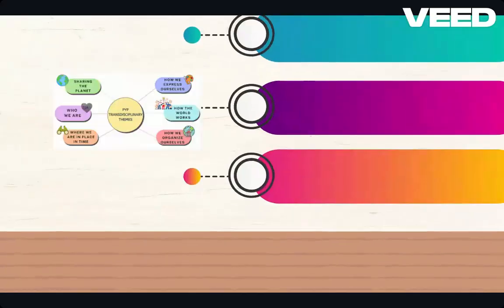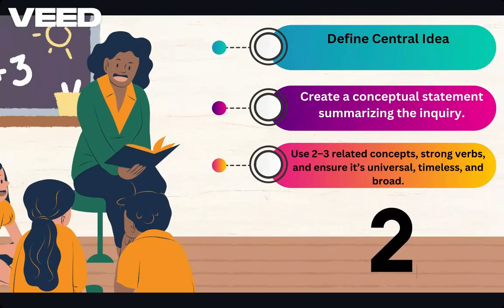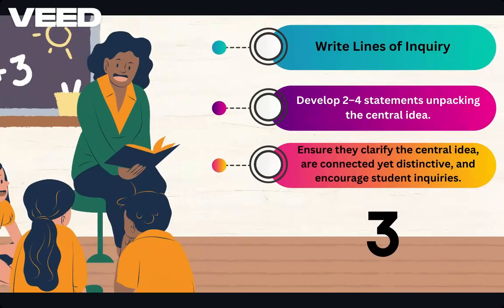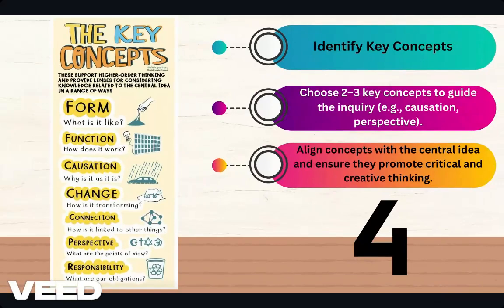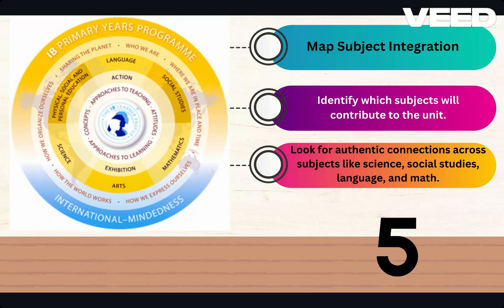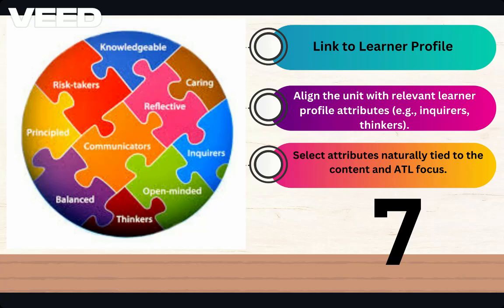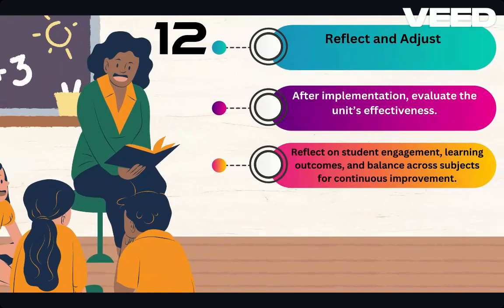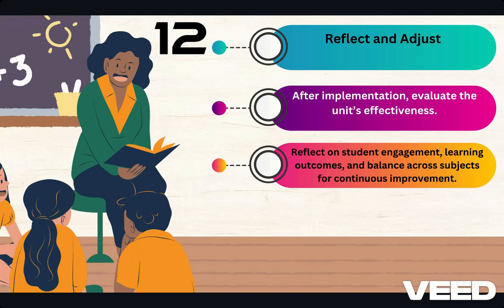Designing a Transdisciplinary Unit of Inquiry PYP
Learn how to design engaging learning experiences that foster deep understanding and student agency. This video unpacks the process of creating a transdisciplinary unit of inquiry, a dynamic approach that encourages students to explore a central idea through multiple subjects.
Discover the 12 key steps involved, from selecting a globally significant theme to incorporating student voice and reflection. This guide empowers educators to create meaningful learning journeys that equip students with essential skills for lifelong learning.
Watch now and unlock the power of transdisciplinary learning!